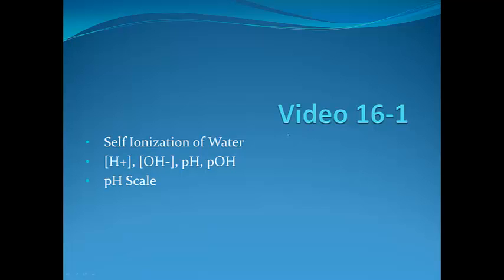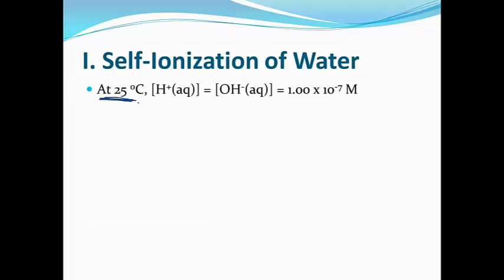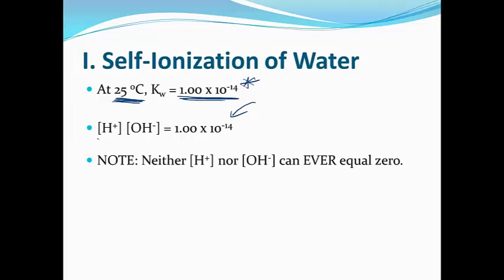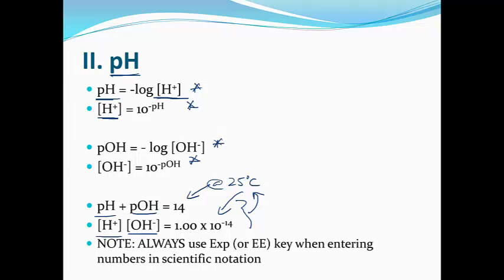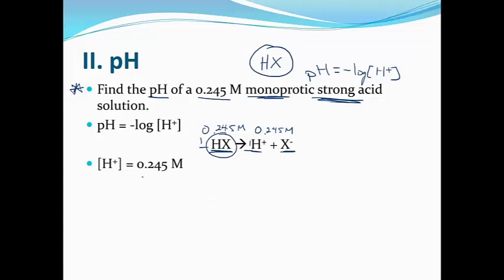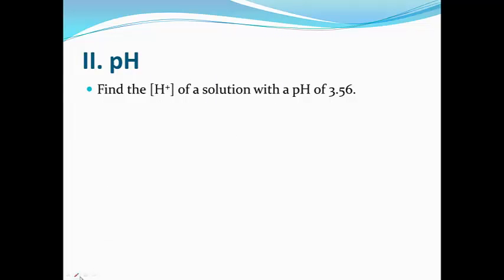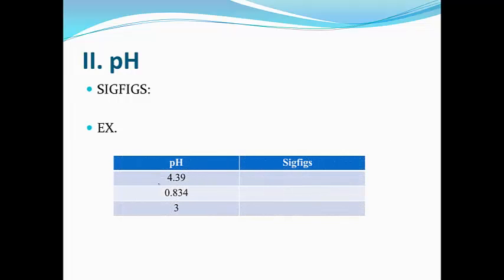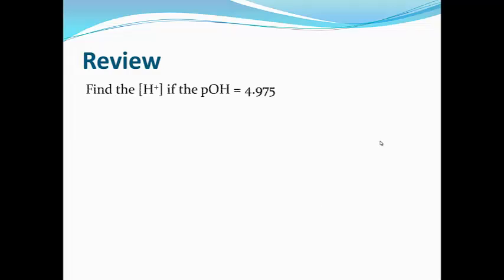video 16-1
Self Ionization of Water; [H+], [OH-], pH, pOH; pH Scale